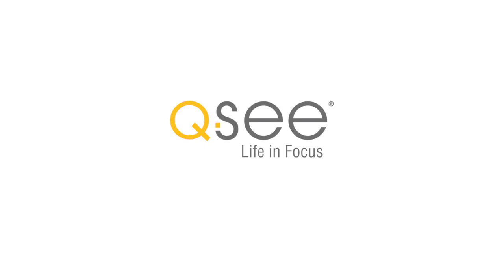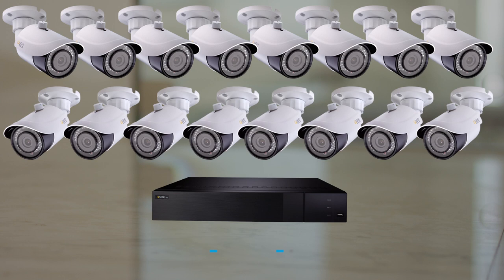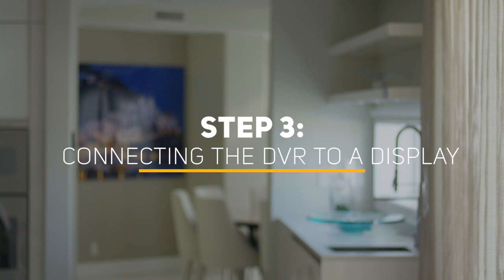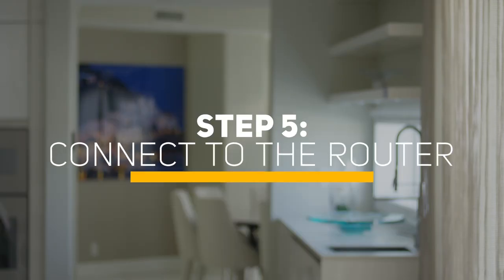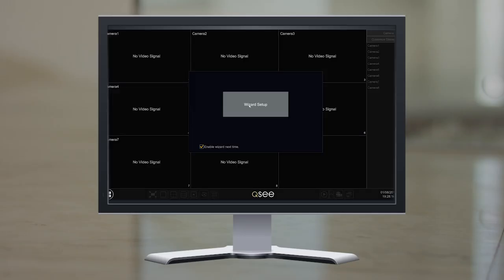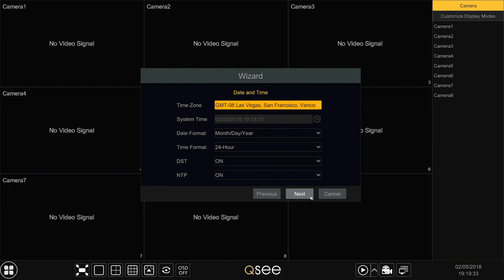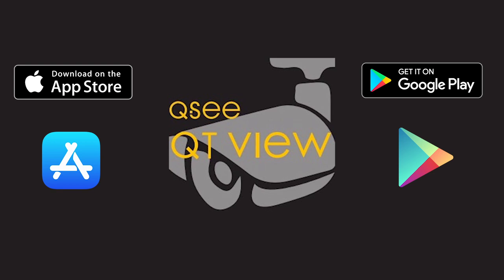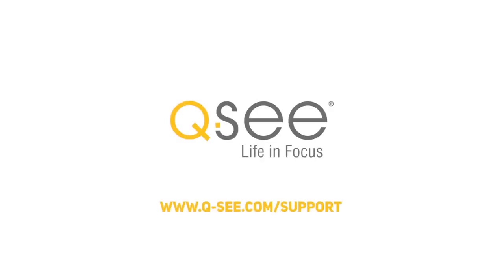How to Install a Q-See QT Analog HD System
Watch a step by step tutorial on how to setup your Q-See QT Analog HD surveillance system from start to finish. Connect a camera, configure your DVR, and connect your system to the Q-See QT View mobile app all in under 7 minutes.